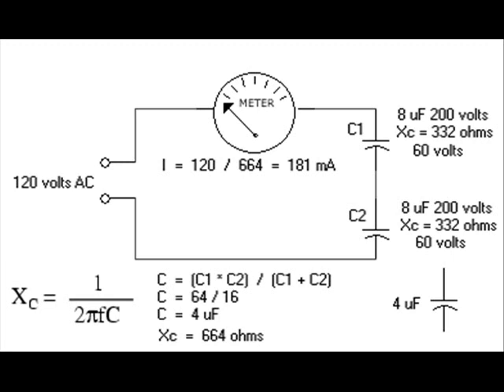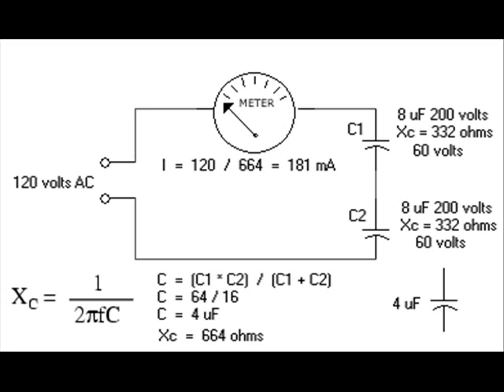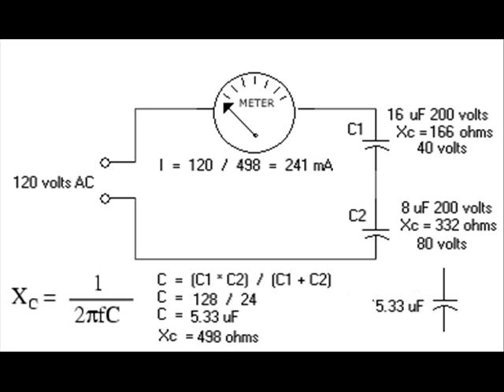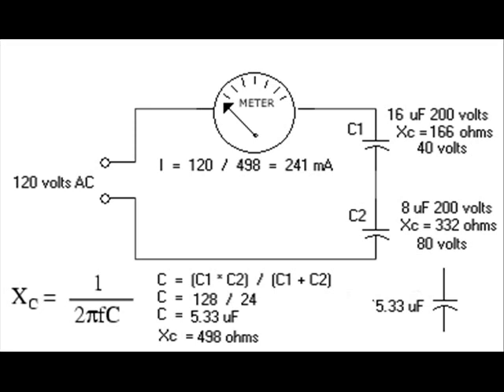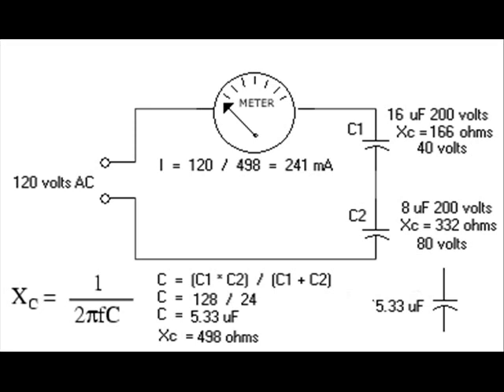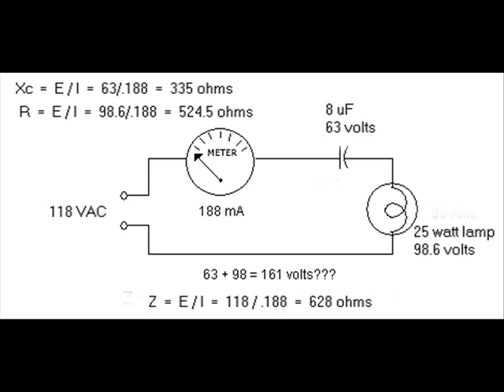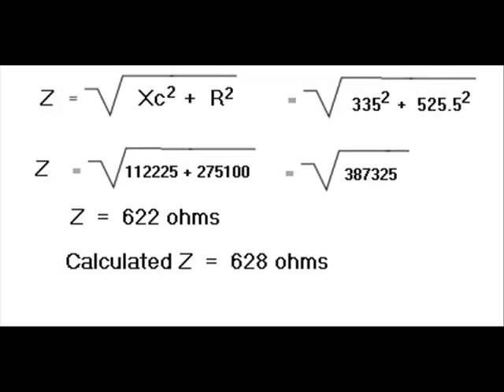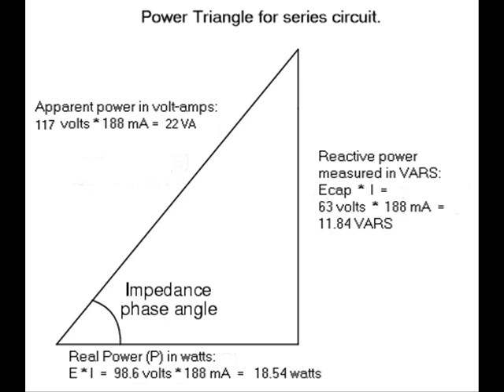AC Power Lab on Series Circuits Part 2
Part two of a series on AC power and power factor in series and parallel circuits.